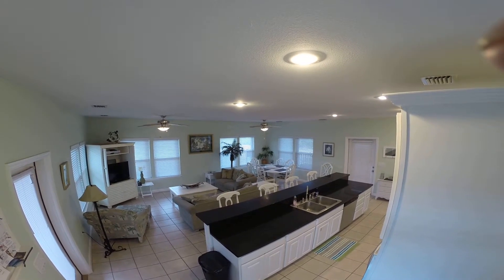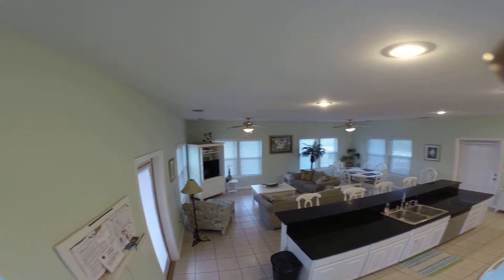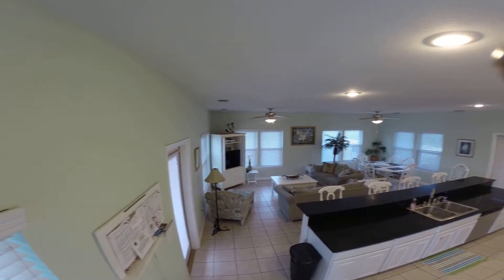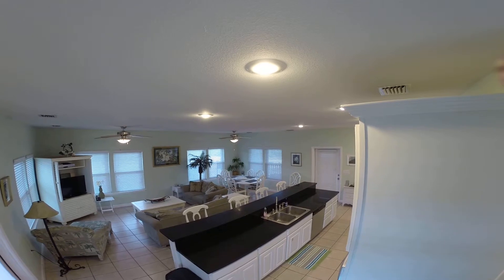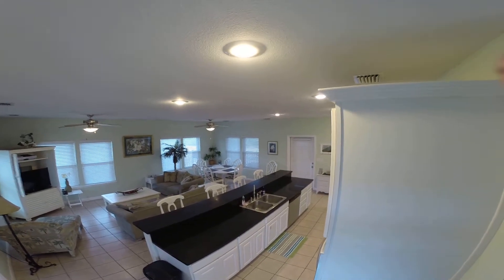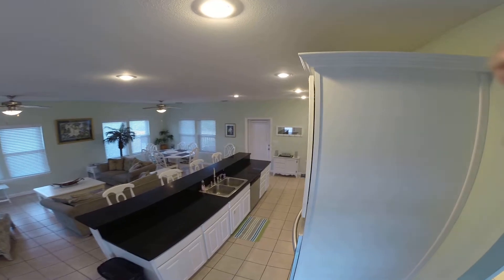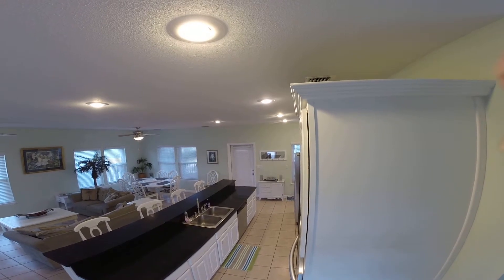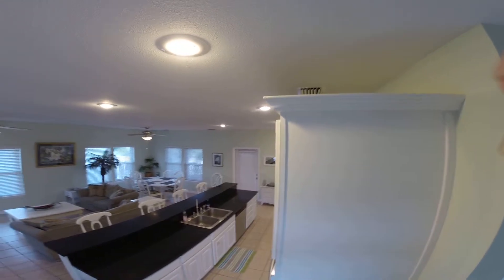Liv, Din +Kitchen-# 2 of 2-360 Panoramic GoPro